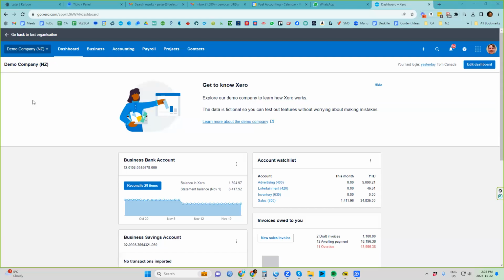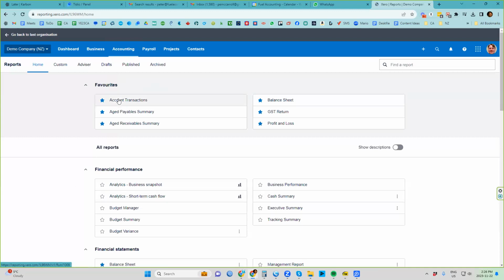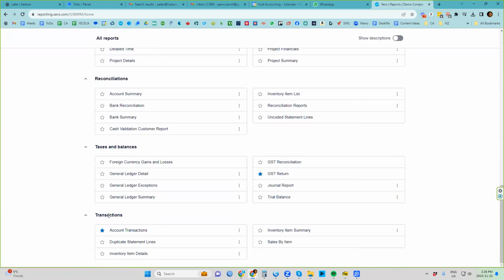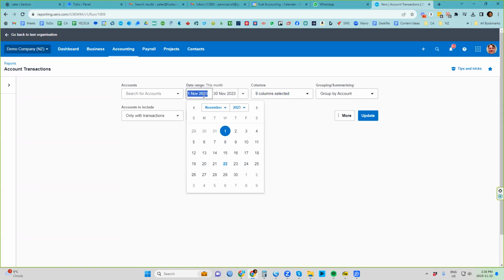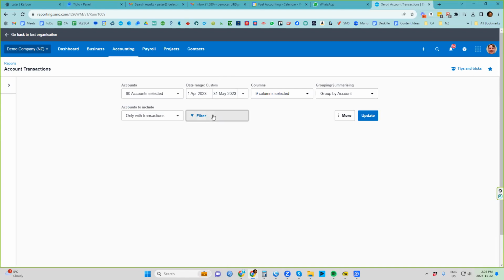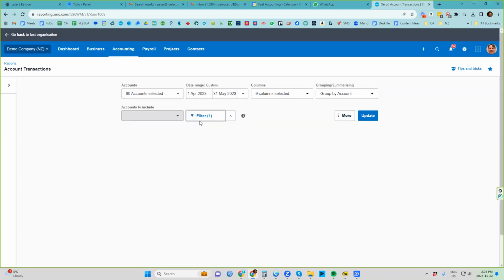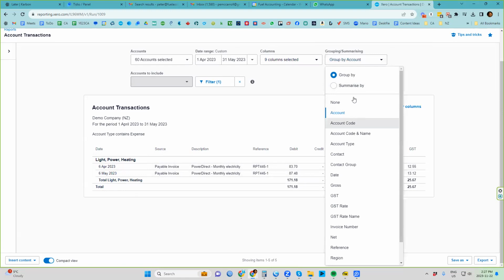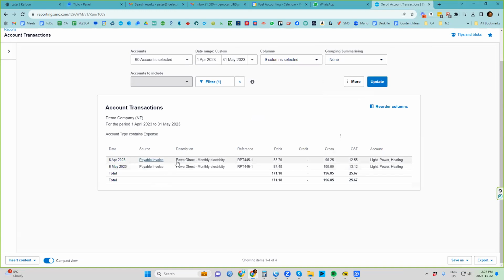Account Transactions Report in Xero